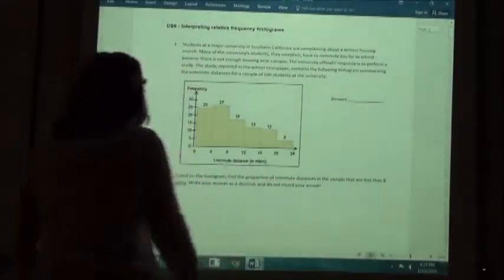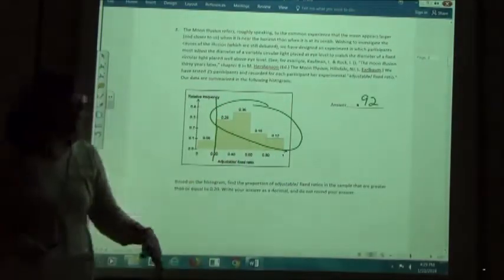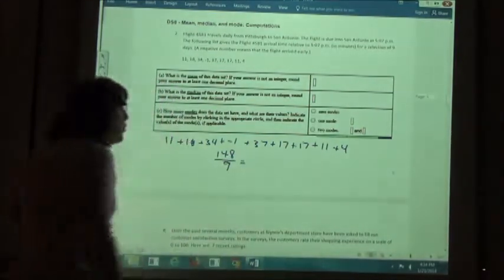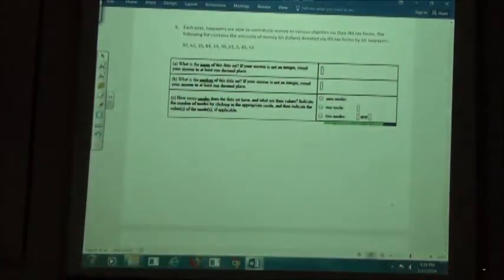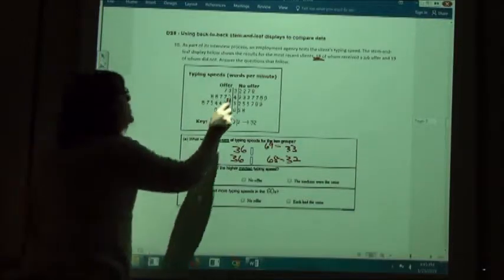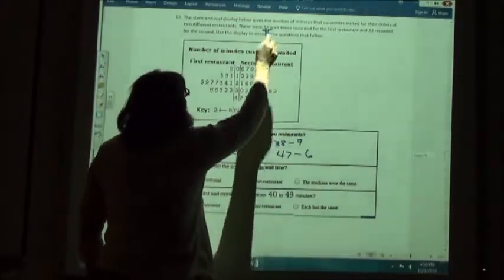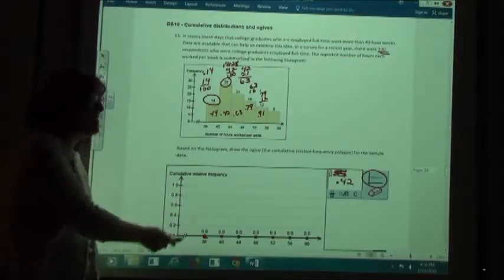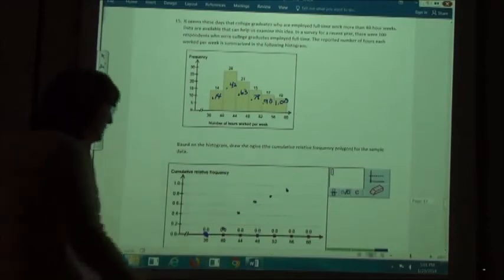Stats HW 5